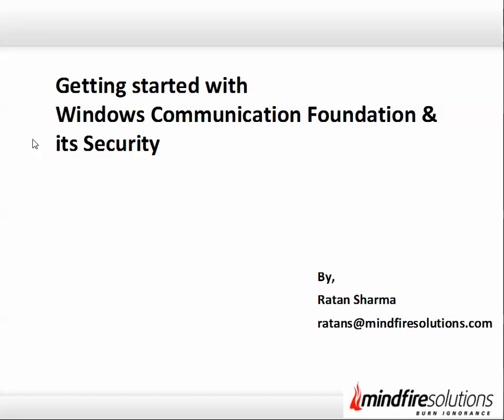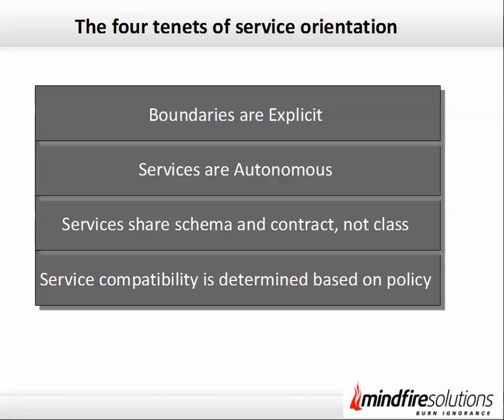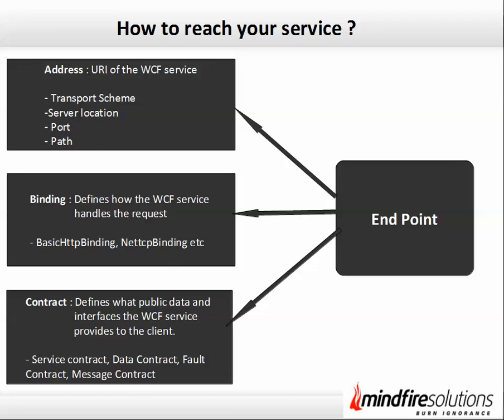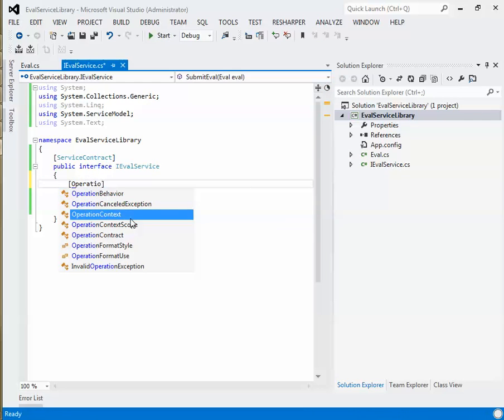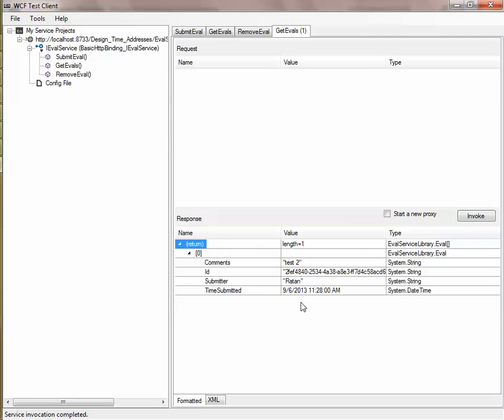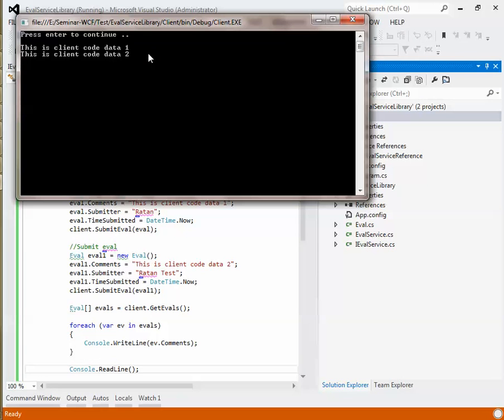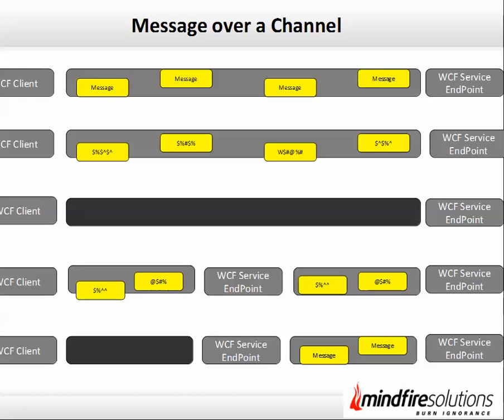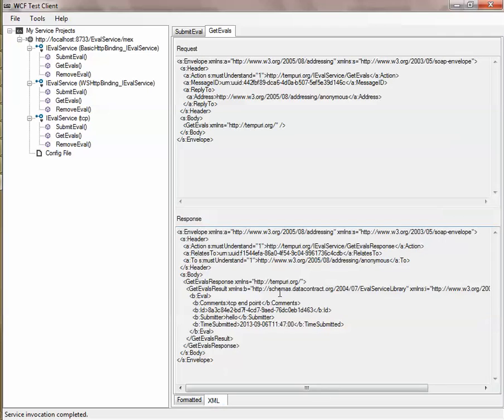Seminar on Getting Started with WCF and Its Security Feature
This seminar aims to introduce WCF (Windows communication foundation), which is a framework for building service oriented application.

This explains the history of inter process communication technology, concepts of web service and principles of SOA (service oriented application).

It also describes the various features of WCF, architecture of WCF, and demo on how to create, host, test the WCF services using tools, and then how can a client consume this WCF service.

It explicates the different security mechanism provided in WCF, with giving a demo on how data are encrypted over a channel, when a service call is made.

Presenter:  Ratan Sharma, APS.Net Developer, Mindfire Solutions